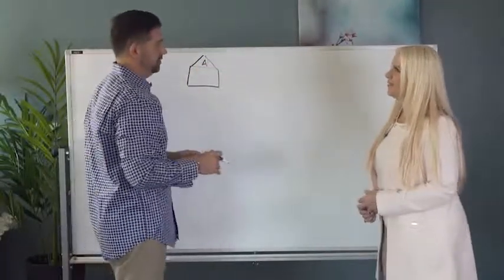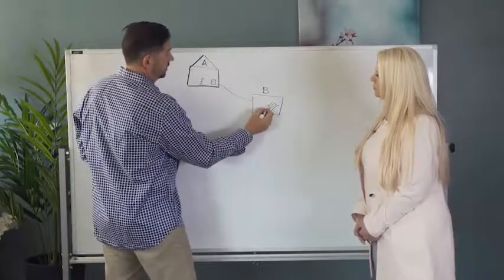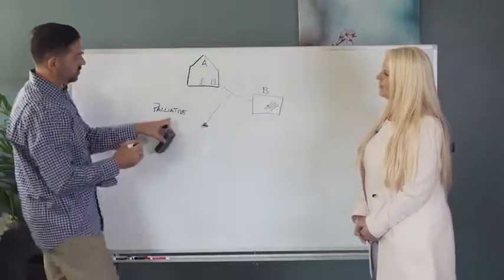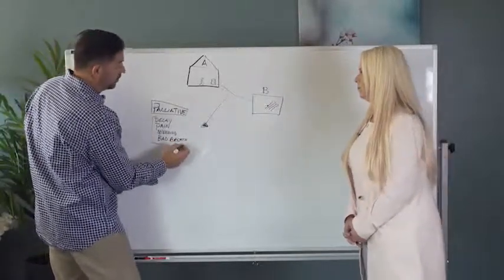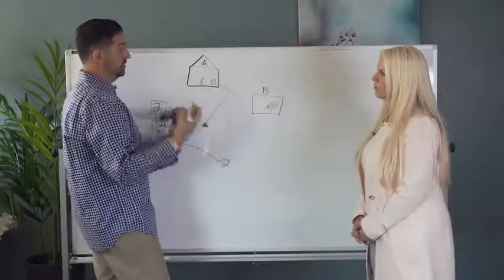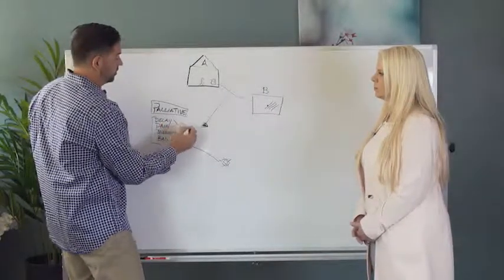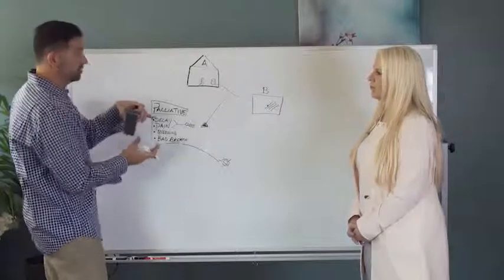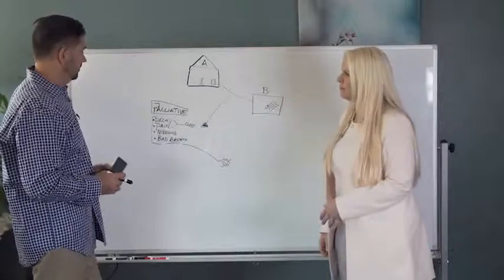Dr Dave Steuer, DMD & Wendy Briggs, RDH “Why Essential Smiles vs Over the Counter Products”